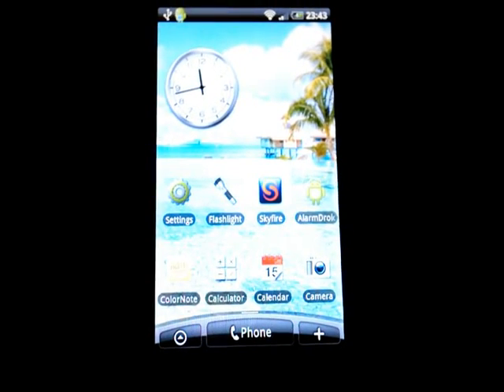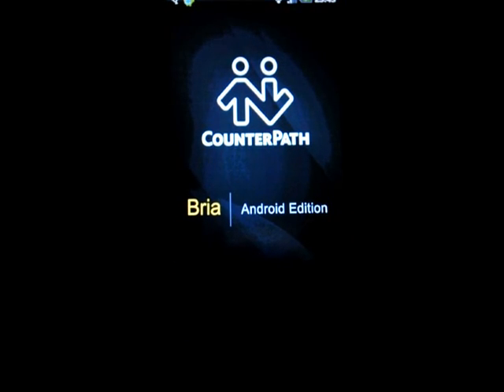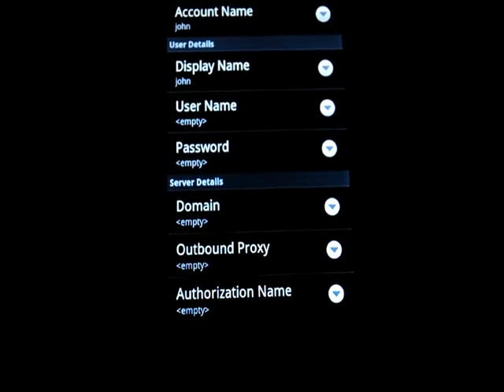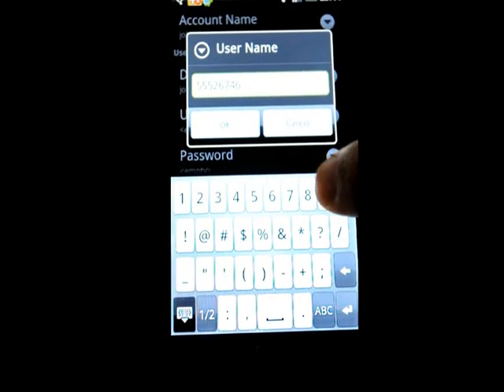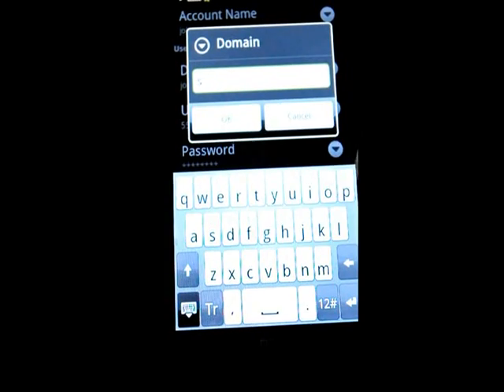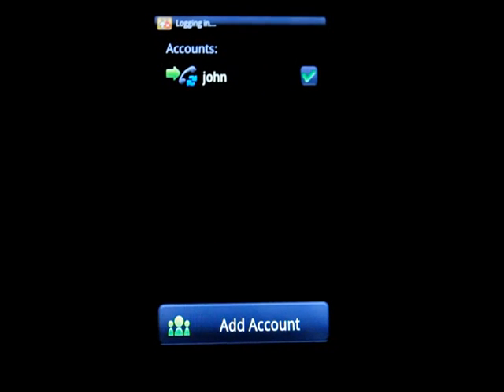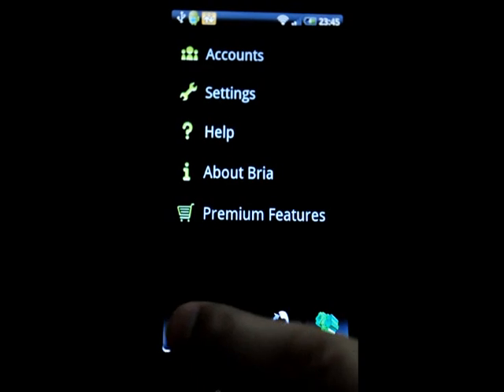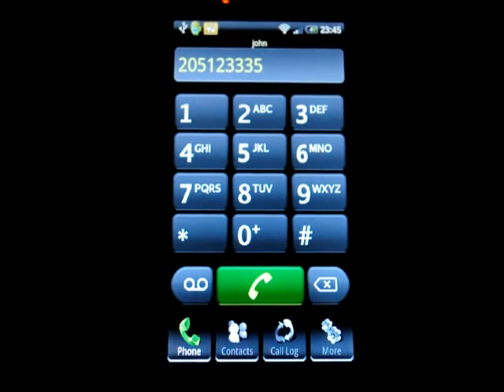VoIPVoIP Bria Android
VoIPVoIP Bria-Android configuration in 2 minutes...